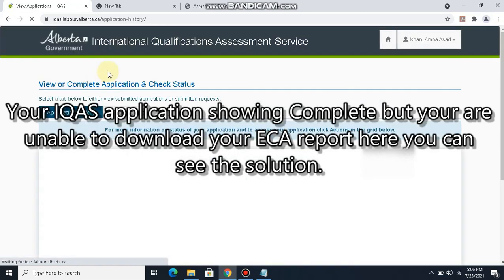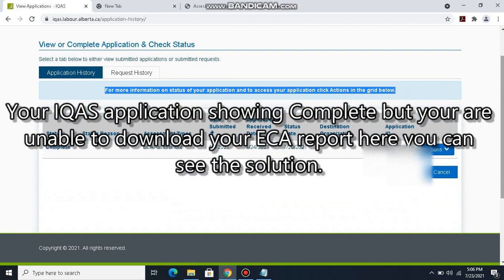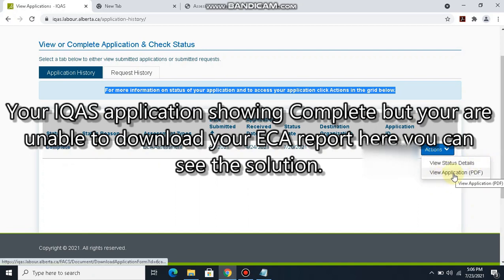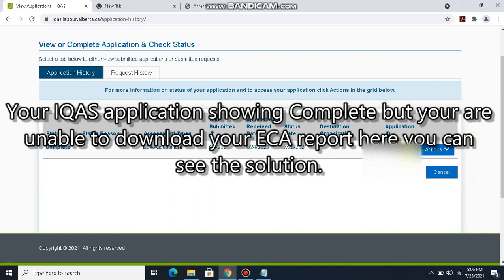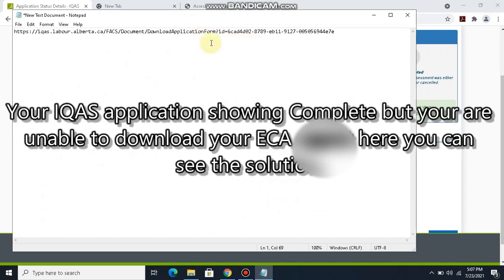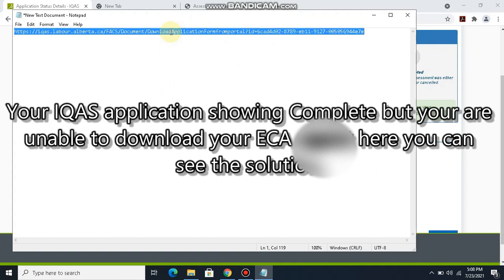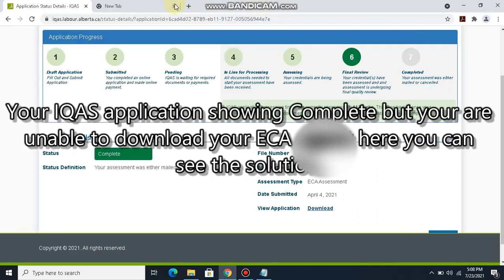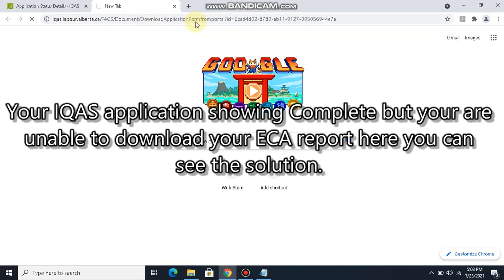How to download IQAS ECA REPORT new portal | Fluctuating tool IQAS ECA REPORT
How to download IQAS  ECA  Report in new portal, its very easy and simple process.
IQAS ECA REPORT download without fluctuating tool

( Prince Edward Island Points calculation )
( Saskatchewan Points Calculation URDU Language )
( Saskatchewan Points Calculation English Language )
(How to submit Post ITA PR application step by step)

(IQAS PAYMENT TRICK FROM MOBILE)
( HOW TO USE IQAS FLUCTUATING TOOL | IQAS ECA REPORT )
( How to download IQAS ECA REPORT )